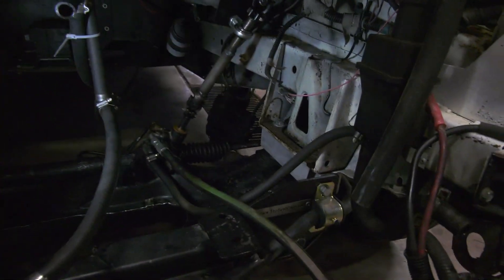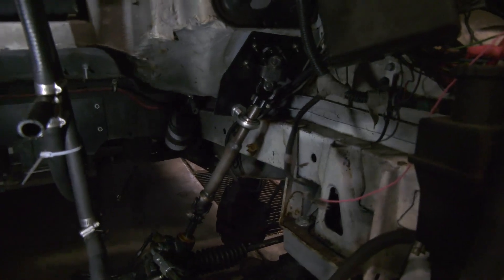Install a LeSharo engine transmission in 10 Minutes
He I show the engine and transmission mated togather and Installing new 3.8L Chrysler engine conversion into the engine bay for mocking up purposes to show poor steering angle in the Winnebago LeSharo.